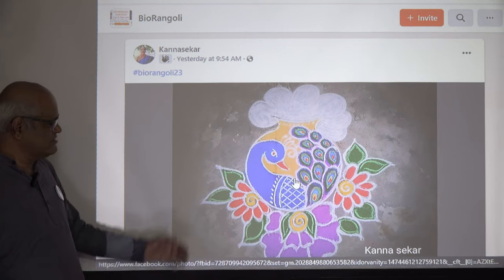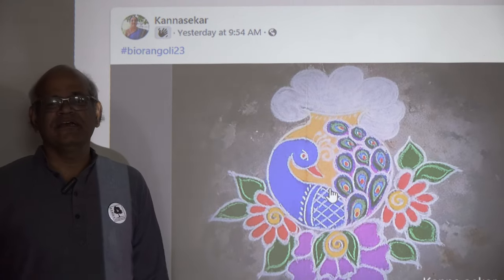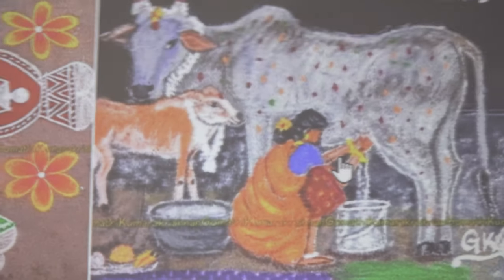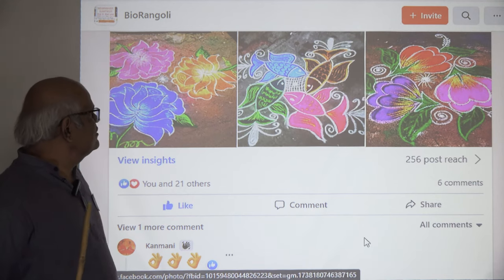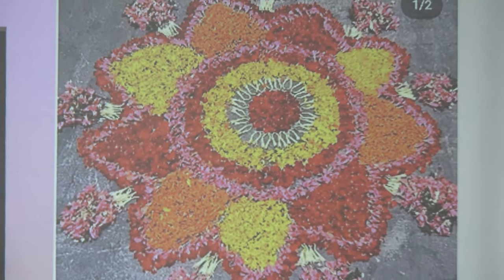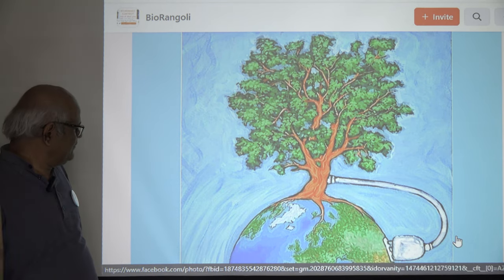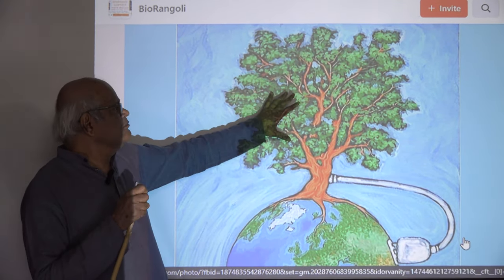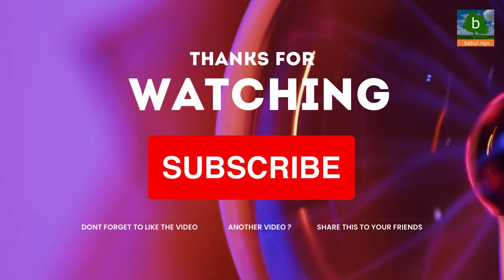BioRangoli series Biorangoli23 part 1 | BioRangoli contest | Babulfilms ngo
Babul ngo has Facebook groups dedicated for biodiversity awareness. One such page is Biorangoli where Rangoli practitioners can JOIN as members and post their designs that have Biodiversity in them.

This means their Kolam design should have at least one of the Biodiversity elements - Animal Bird Tree Fruit Flower Leaf Fish Amphibian Insect Reptile Virus Bacteria etc., It can also have Nature elements like Sun Moon Mountain Water Fire etc.,
Biorangolis FB Group has Rangoli / muggulu / Rangavalli / Kolam designs. Different ingredients are used to make the designs including natural materials like grains, leaves, flowers, etc.
Group link

Post in this group any Rangoli, Muggu, rangavalli, kollam, etc., that has a life form ( animal bird tree flower fruit leaf fish insect virus amphibian water species etc) in the design. unrelated posts will be deleted. this page is dedicated to spread Biodiversity awareness.

English translation for non-English text is encouraged.

Please post your designs one at a time and not in a bunch so that they get maximum reach.

Always add the hashtag

WIN PRIZES with creativity & skill. Post a muggu rangoli Kolam with Animal/Bird/Flower/Fruit/Fish
Popular cultural aspects of daily life used for environment awareness
Other Facebook Groups for Biodiversity Awareness by Babul ngo:-

BioCartoons FB Group has Cartoons, Caricatures that have Biodiversity elements in them namely Animal / Bird / Tree / Fruit / Flower / Leaf/ Reptile / Insect/ Aquatic animals / Fish / / Amphibians / Bacteria / Virus.
Biocinema FB Group has Movie Titles of any language that have anyone or more Biodiversity elements in the name of the film.
Biodialogues FB Group has cinema Dialogues of any language that have anyone or more Biodiversity elements in the name of the film. You can also add popular non-filmi dialogues.
Biofacts FB Group Facts and Figures relating to Biodiversity can be posted on this Group. Please note that the information should be authentic and also include the source of info.
Biojewellery FB Group Jewellery / ornaments depicting one or more Biodiversity elements
Biologos FB Group has Logos / Symbols / Signs haviing one or more Biodiversity elements
Bionames FB Group has Names or Surnames of People containing Biodiversity from any language
Bioplaces FB Group has Names of Places all over the world that have at least one Biodiversity component
Bioproverbs FB Group has Proverbs / Idioms / Phrases / Quotes that mention Biodiversity elements, one or more, from any language.
Biosongs FB Group has Songs from any language and of any genre – film, folk, private, devotional, classical etc.,
Biostamps FB Group has Postage Stamps that have biodiversity elements